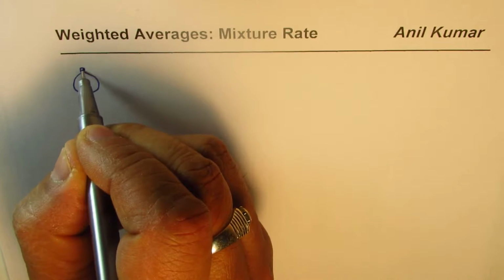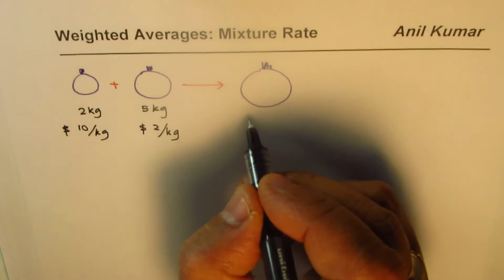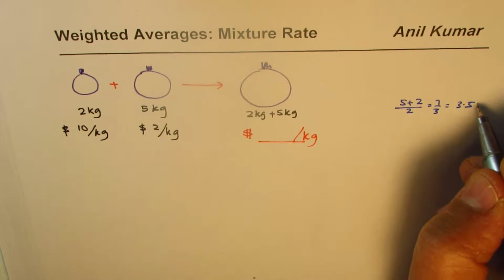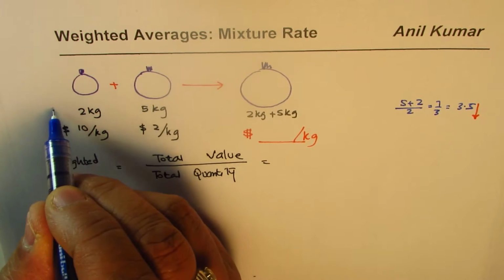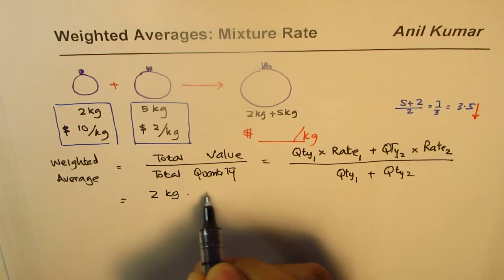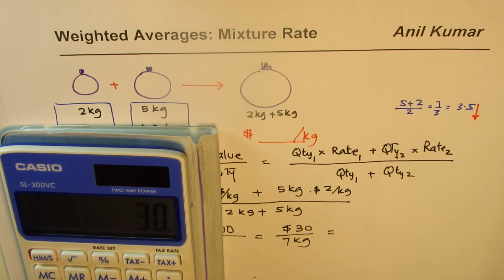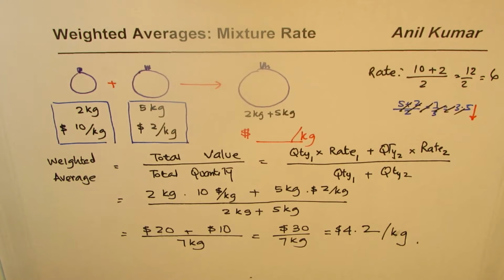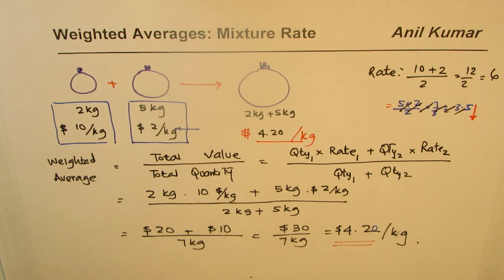Why Mean and Weighted Averages of Mixture is Different | MPM2d